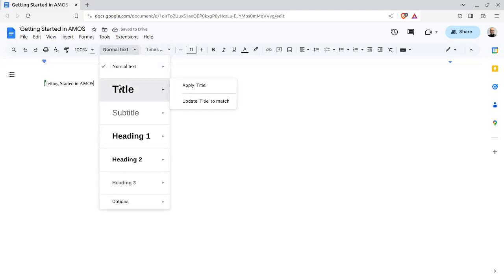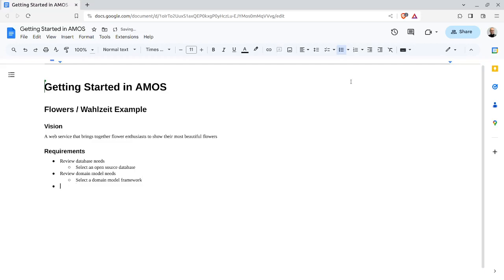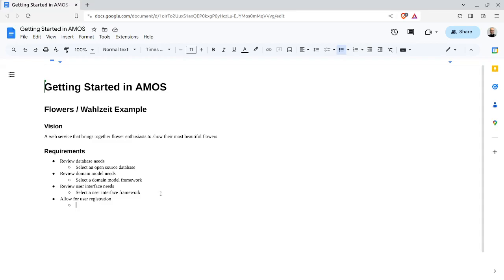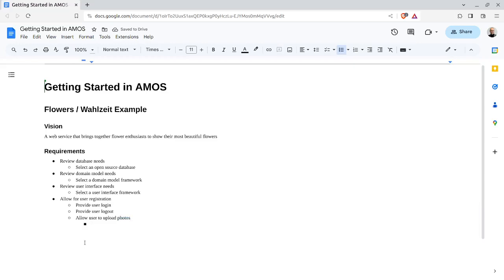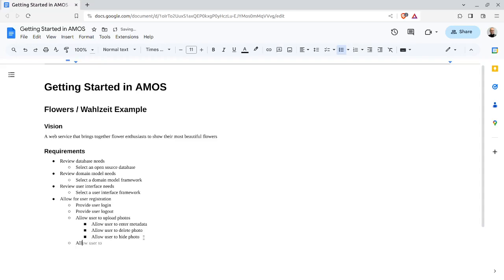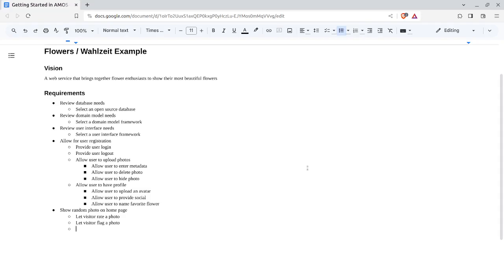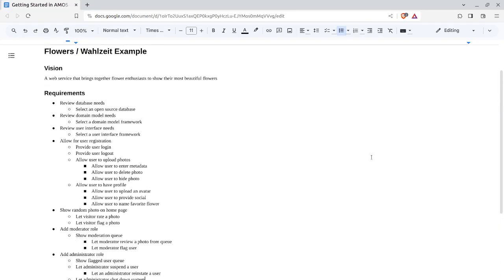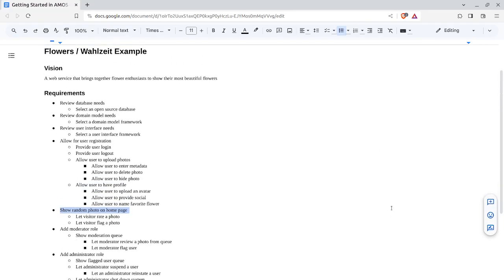Getting started in AMOS (Flowers / Wahlzeit requirements example)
Getting started with requirements for a new AMOS project can be challenging. Here I'm illustrating how you might approach getting a first handle on structuring and writing down the requirements for a simple web application.